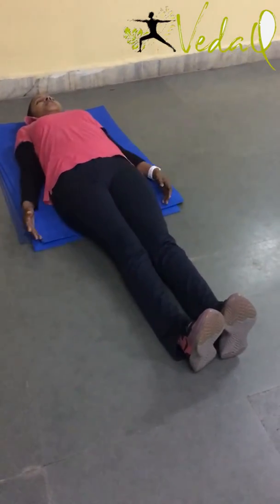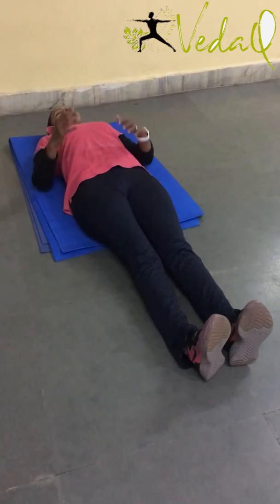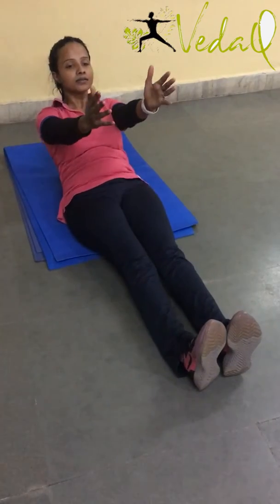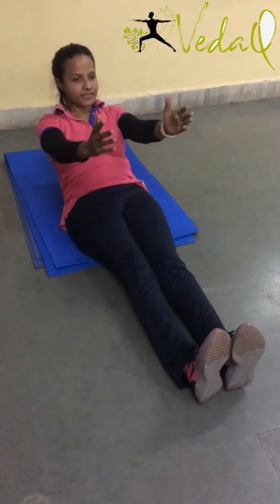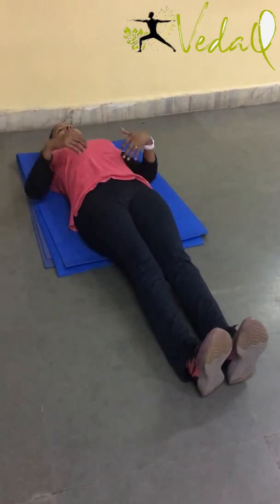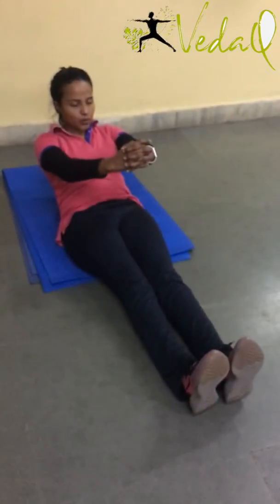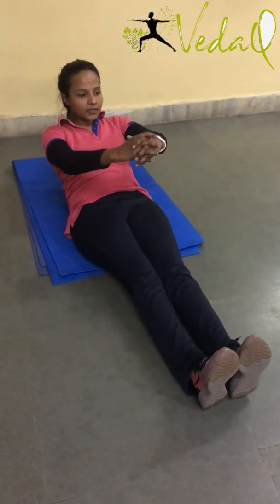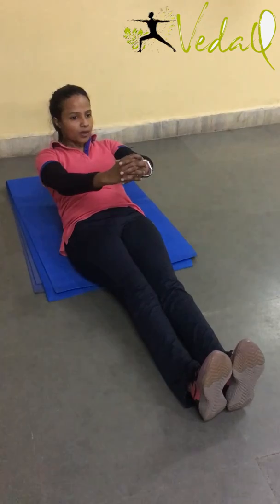sliders in earthquake